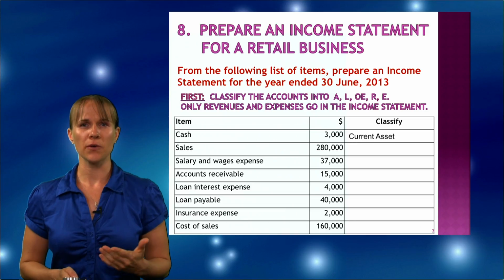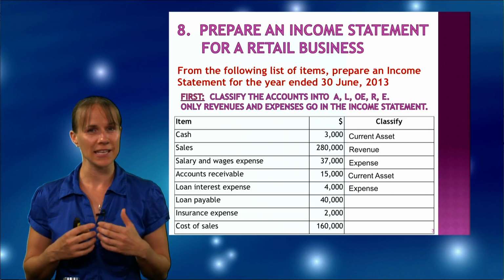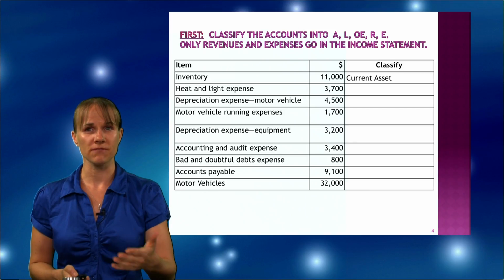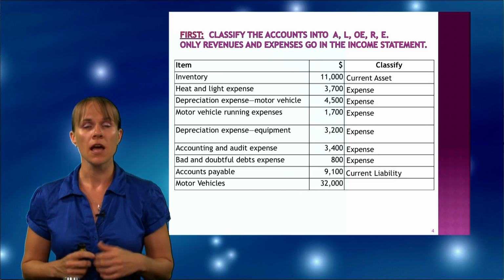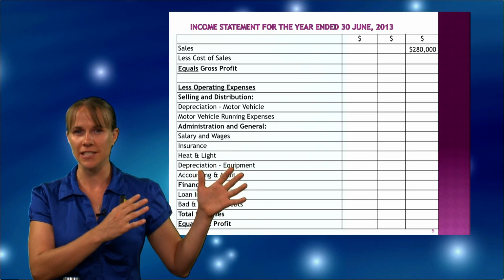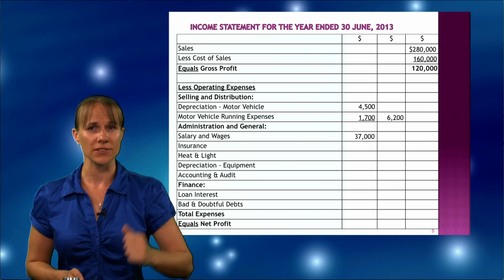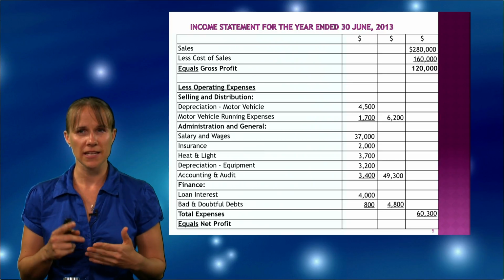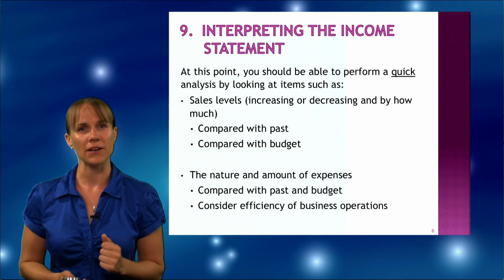Income Statement Topic 5 Part 4